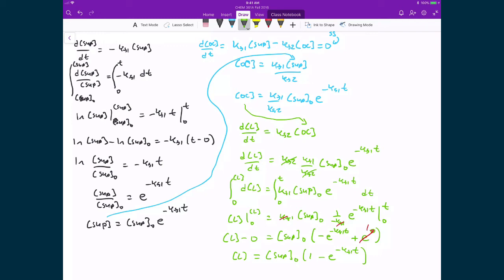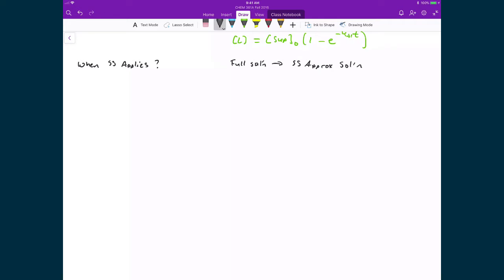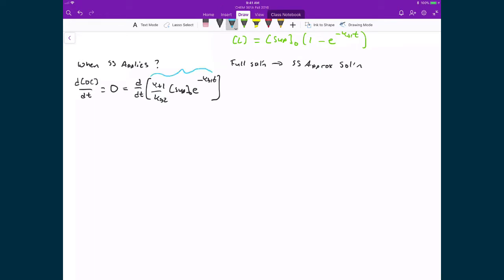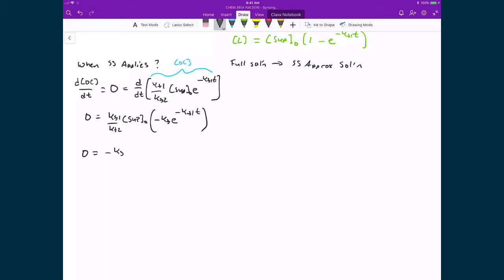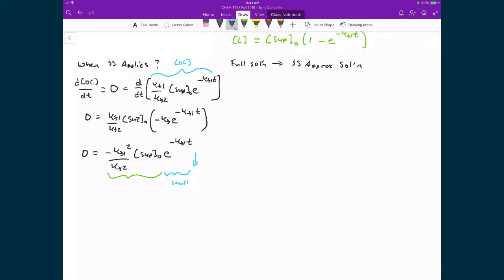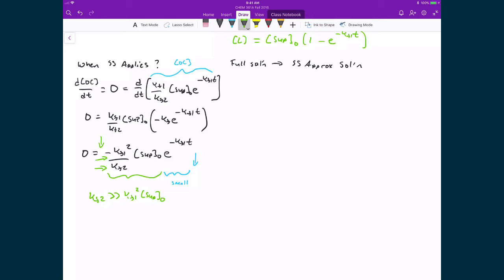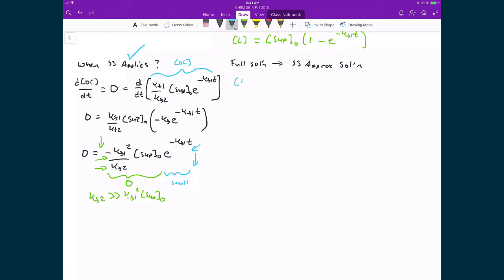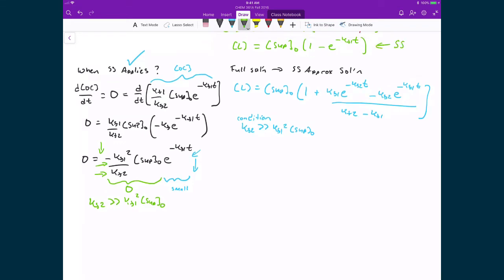Lecture 18 (8 of 8) - Steady State Approximation (cont.)